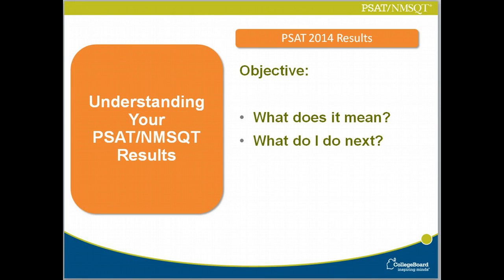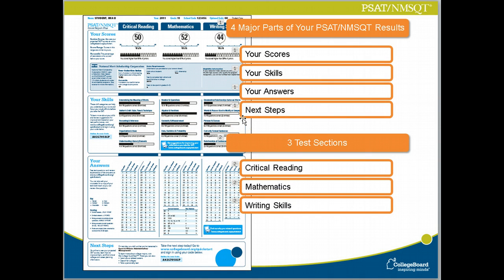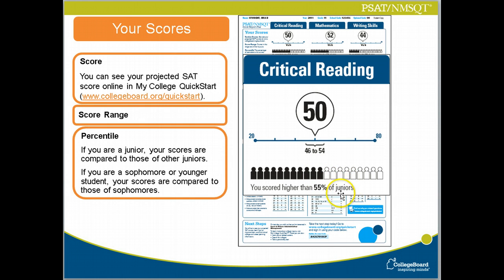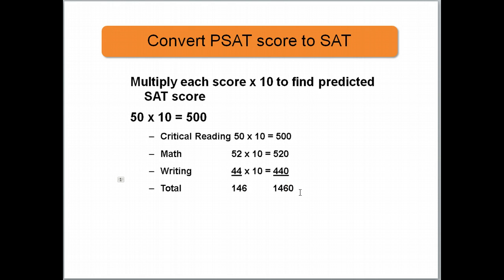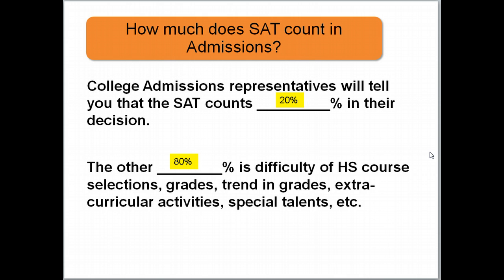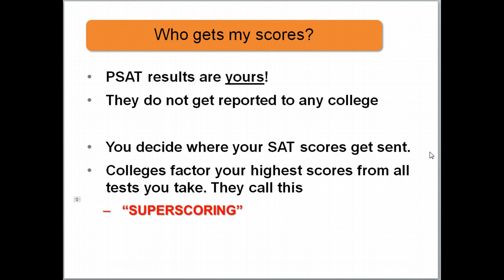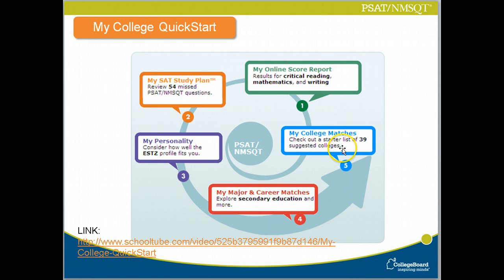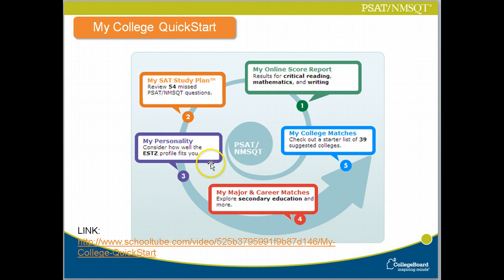PSAT Results 12.8.14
Mr. Witkowski goes over the PSAT results that you have for the October 2014 test and explains the score report and the online Quickstart account that you also can use.